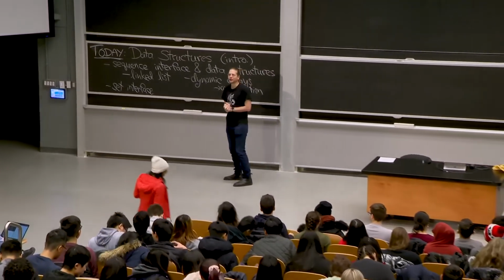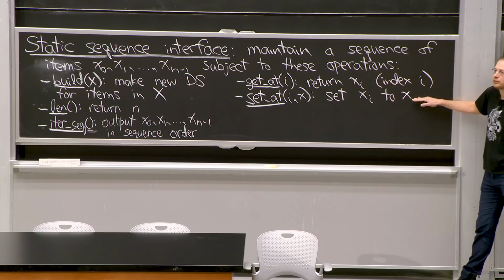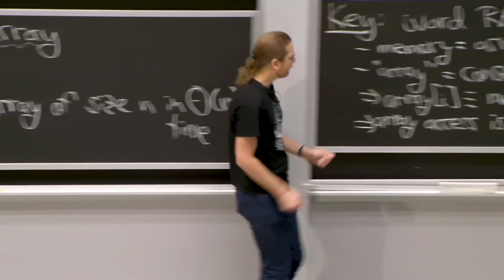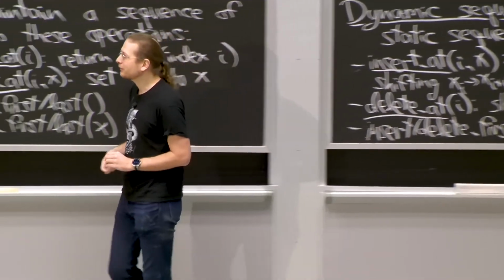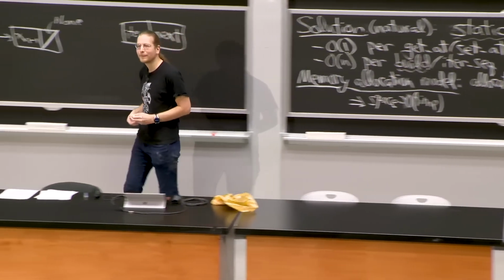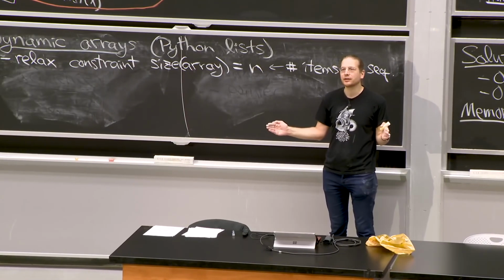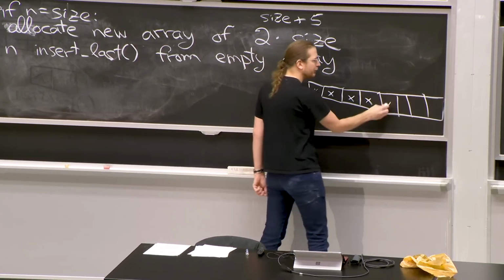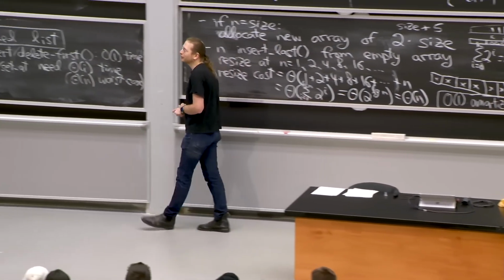Estruturas de Dados e Arrays Dinâmicos (Aula 2) - Introdução a Algoritmos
Estruturas de dados são formas de armazenar dados com algoritmos que suportam operações sobre esses dados. Essa coleção de operações organizadas são interfaces. Esta aula aborda duas principais interfaces: sequência e conjunto.

Instrutor: Erik Demaine
Créditos: MiT